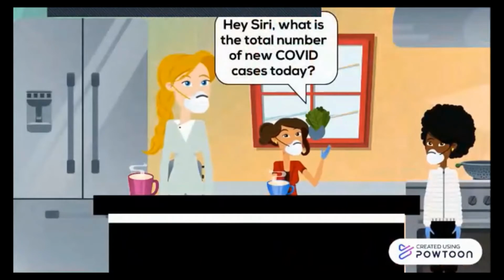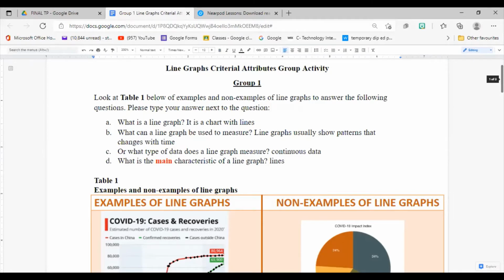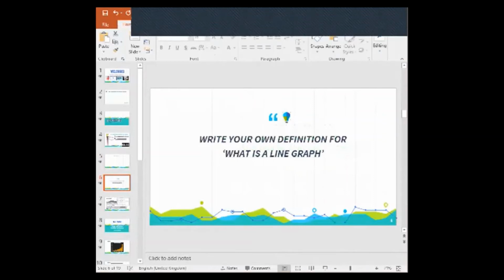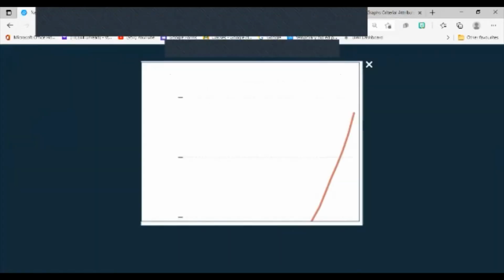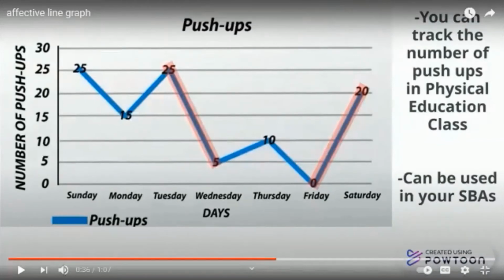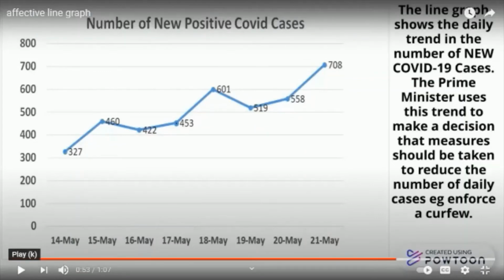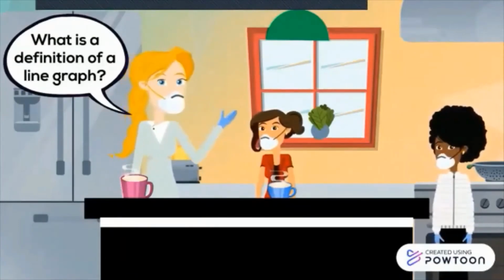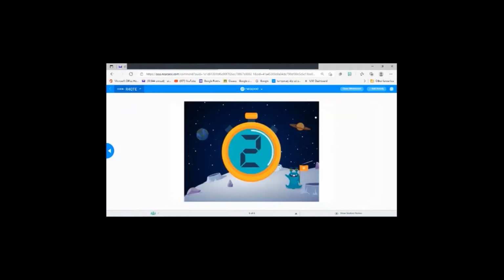LP5 Concept Line Graph recording online 1 hour period